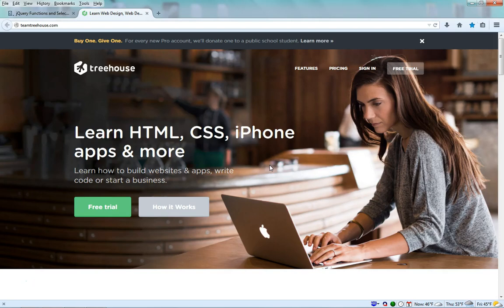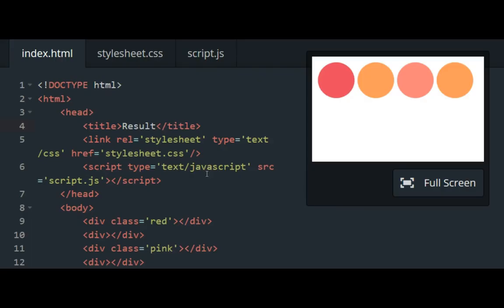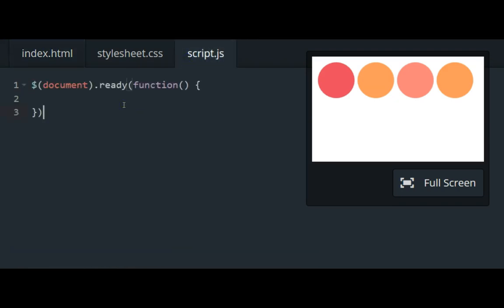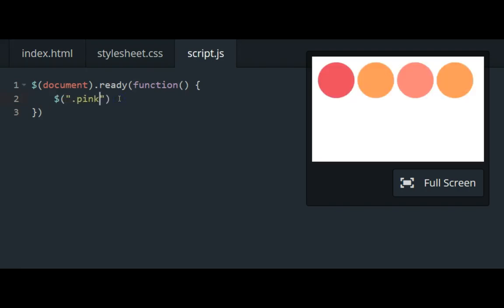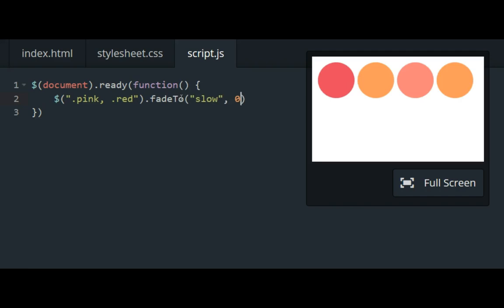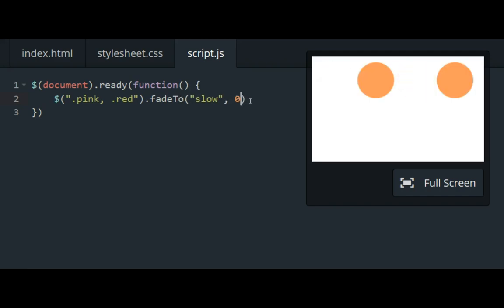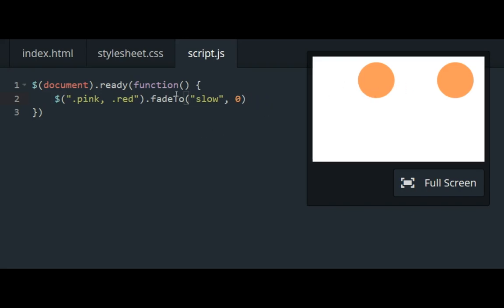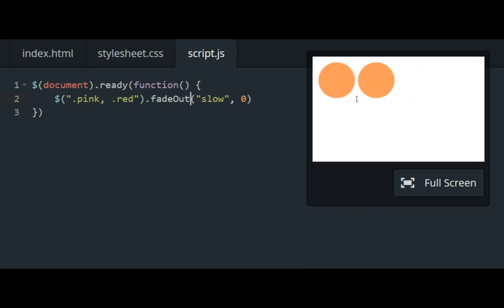Codecademy: jQuery - Flexible Selections Walkthrough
codecademy jquery flexible selections
flexible selections codecademy
codecademy jquery Functions and Selectors
codecademy jquery using selectors